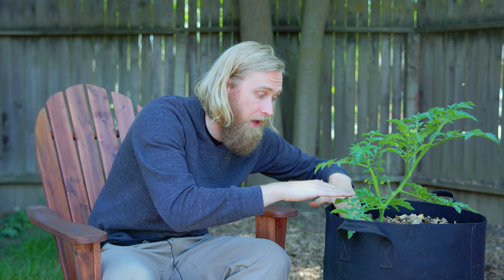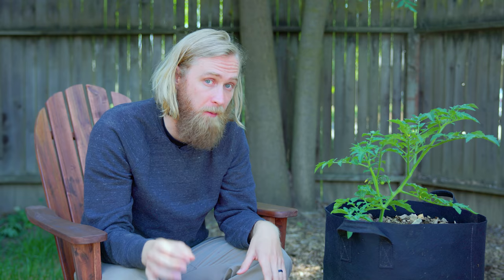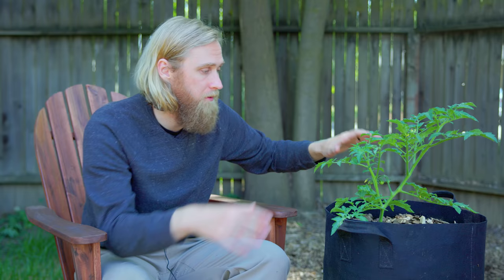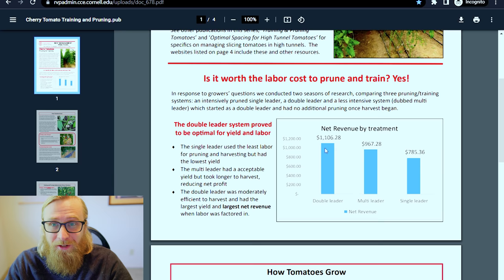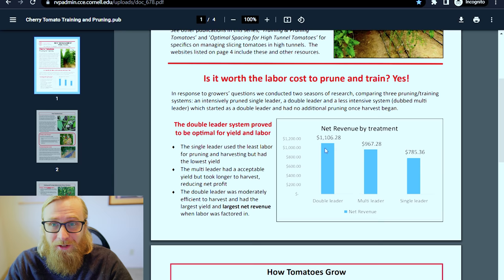How to Prune Cherry Tomatoes: Maximum Yield for Your Effort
Ask ten tomato growers how they prune their plants and you'll get 10 different answers. Minimum. Throw cherry tomatoes into the mix and the options get a little overwhelming. And that's because cherry tomatoes really do require a (slightly) different pruning and trellising strategy to get the best harvest for a reasonable amount of effort.

In this video, we'll provide a practical and evidence-backed strategy for pruning indeterminate cherry tomatoes **without** getting bogged down in every possible option. You'll learn the when, why, and how of all four major pruning conditions: early flowering, lower leaves, pruning suckers and creating leaders, and ongoing maintenance.

Written article version of this video if you'd rather read than watch

These products* are my favorite for our home garden:

→ All Purpose Organic Vegetable Food
→ Organic Tomato Food
→ Organic Liquid Plant Food
→ Fabric Grow Bags (Tomato Size)
→ Fabric Grow Bags (Squash/Pumpkin Size)
→ Pruning Shears
→ Seed Starting Trays
→ Seed Starting Propagation Trays (drainless)
→ 3.5” Nursery Pots (For Potting Up Tomatoes, etc.)
→ Seed Starting Mix
→ Seedling Heat Mat
→ Large Seedling Heat Mats (two pack)
→ Cover Crop Seed Mix
→ Compost Worms

Support Nextdoor Homestead by checking out our Amazon Storefront*: